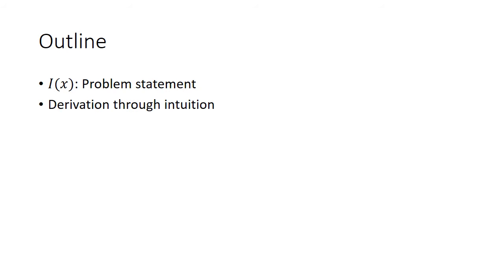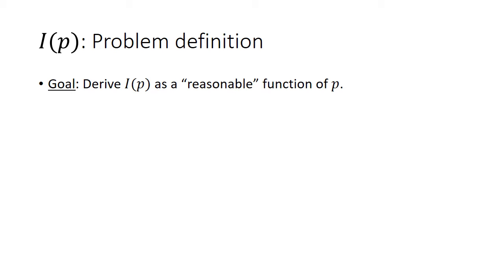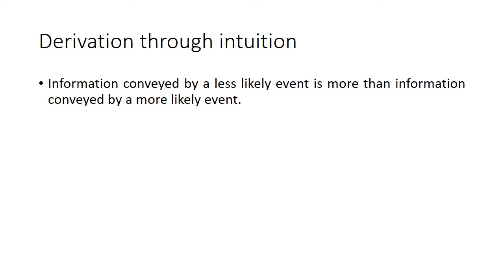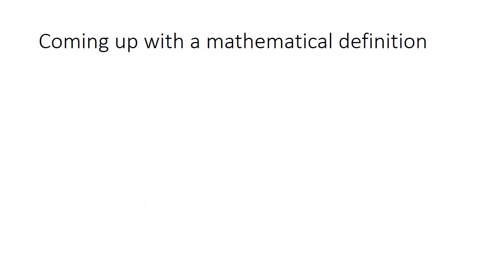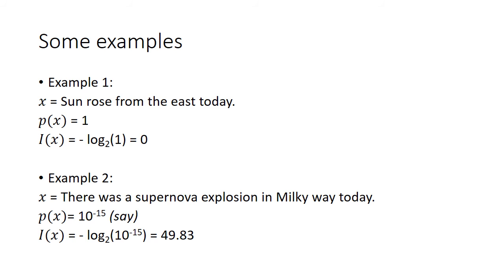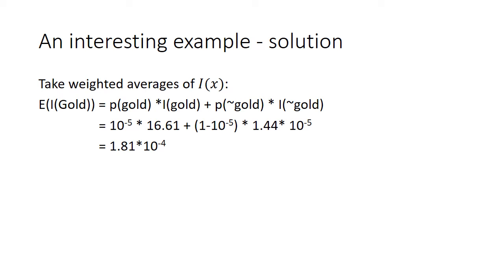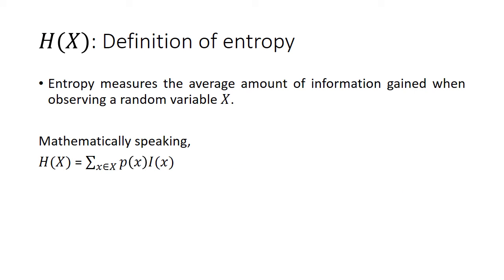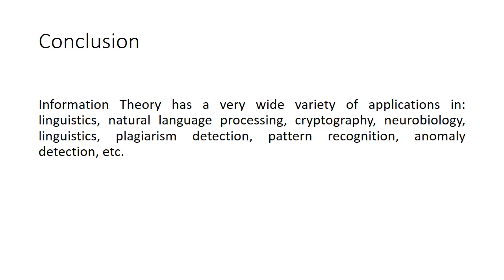Information Theory and Entropy - Intuitive introduction to these concepts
With this video, I hope to give an easy introduction to the concept of information function and entropy. These concepts are often difficult to grasp. Most books start directly with a definition of entropy, without first explaining how we got to that function. This lecture will set the stage by first giving an intuition behind the nature of information function, and then lay down the actual mathematics.